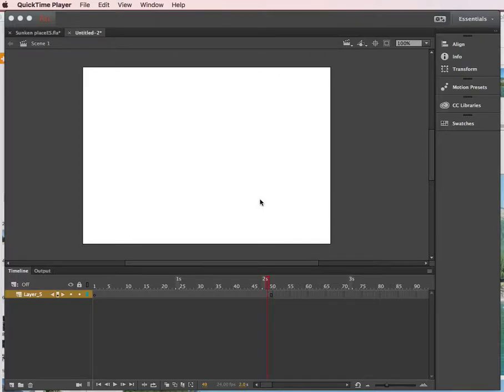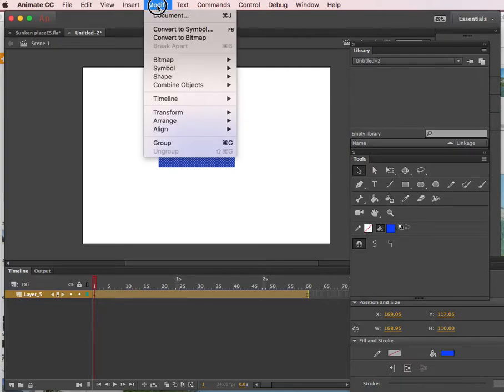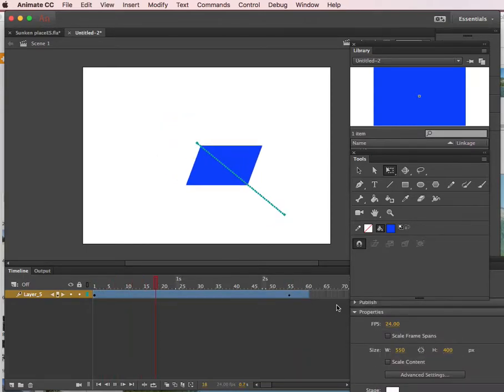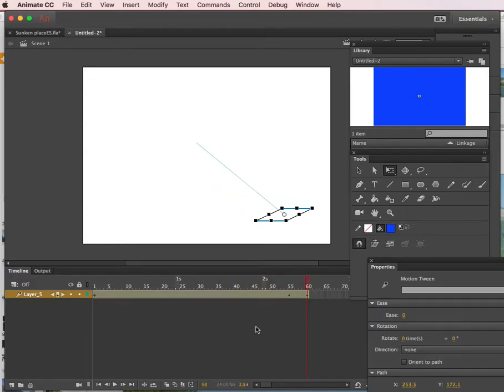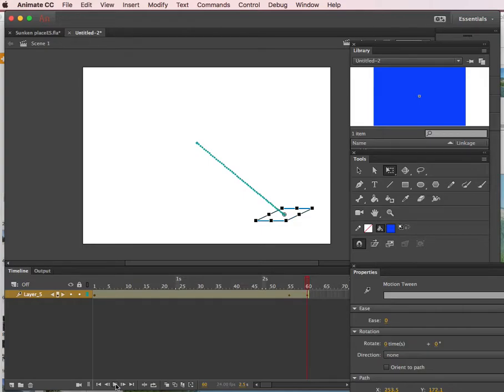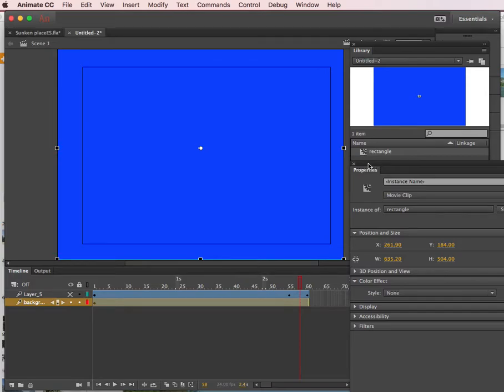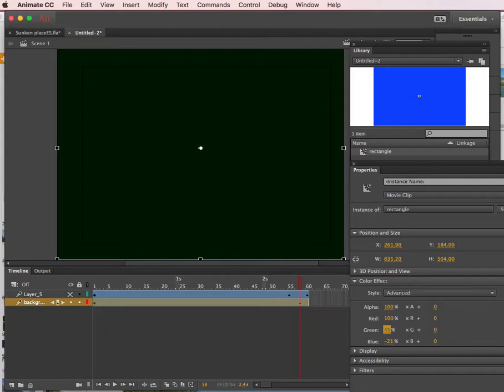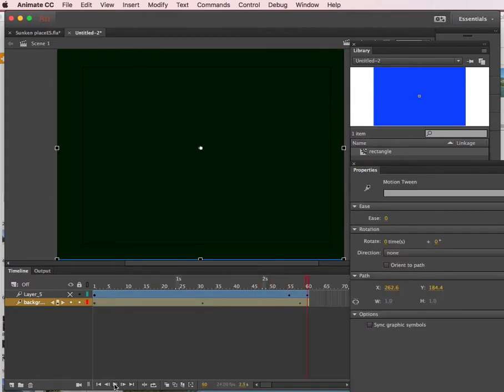Motion Tween Background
Transform the colors of your background using symbol, symbol instances and color effects